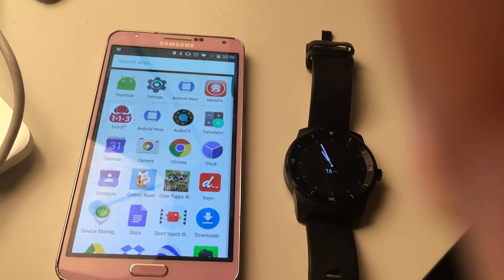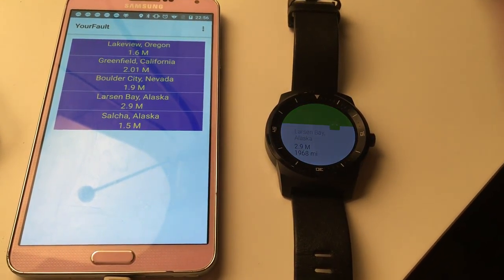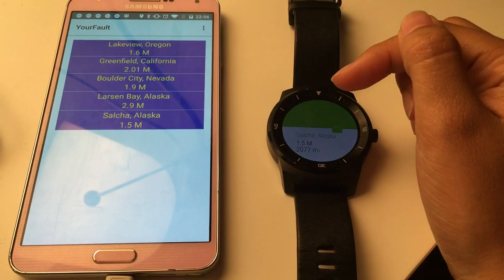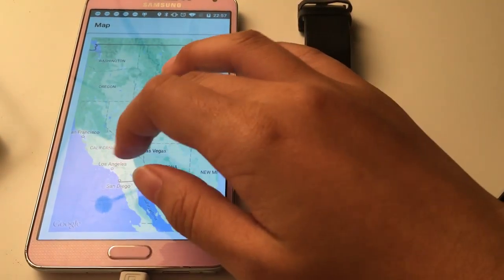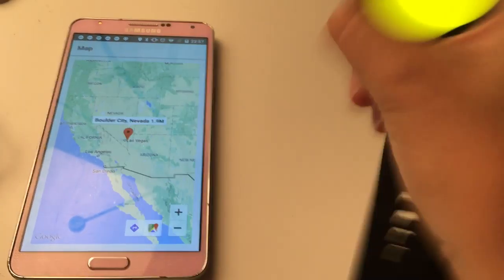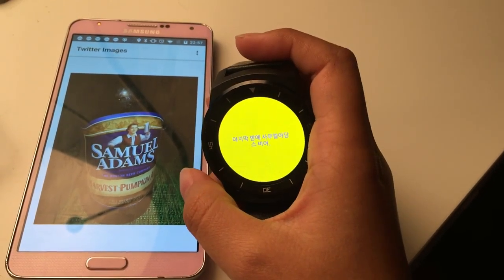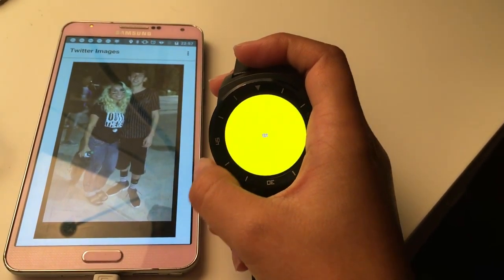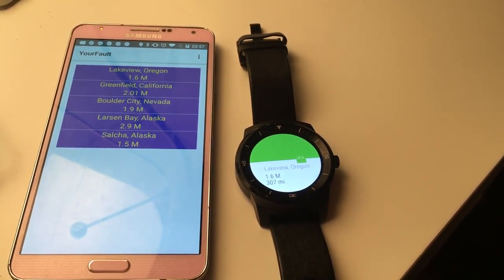Prog2 YourFault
New Android App for CS160